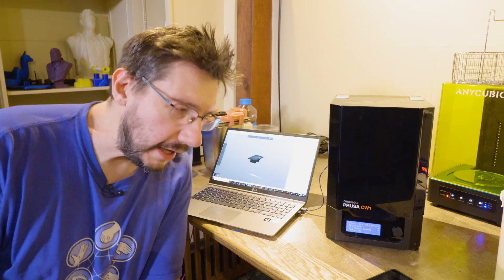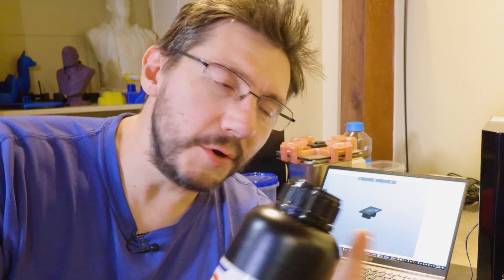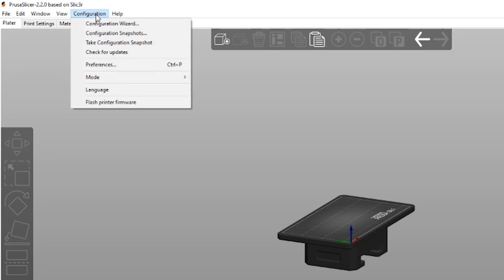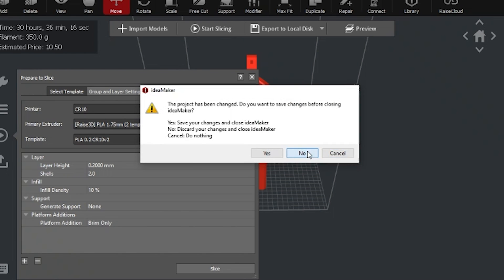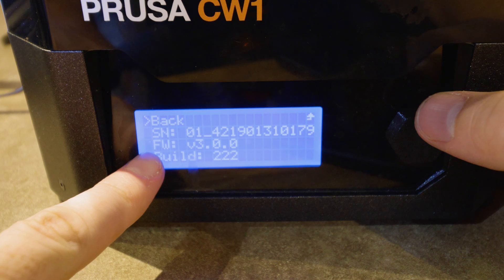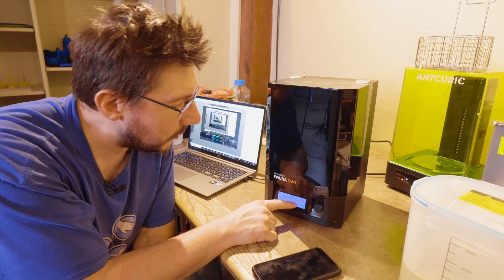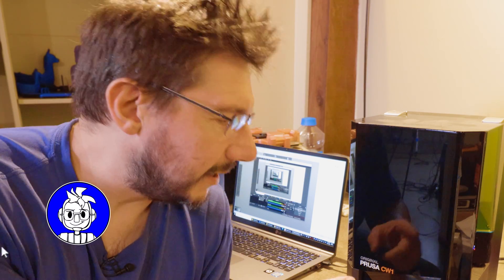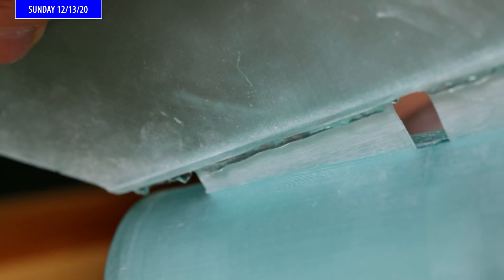HOWTO: Upgrade Prusa CW1 Firmware // 3DPN Quickie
The @Prusa3D CW1 is the cleaning and curing station for the SL1 resin 3d printer. It has firmware, and updating it can bring you more features - like preheating your resin as a menu option up front! I take you through the steps.

Find Me Socially!

Want to send me something?
3D Printing Nerd
USA